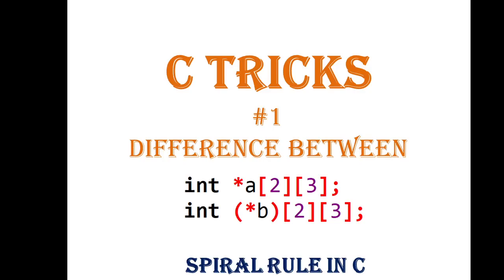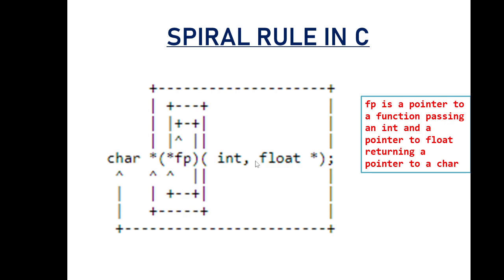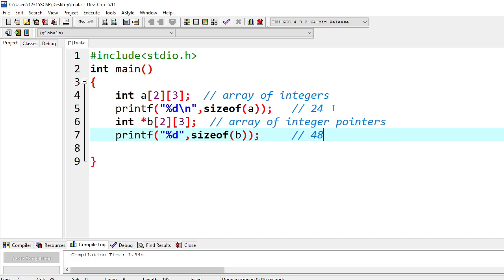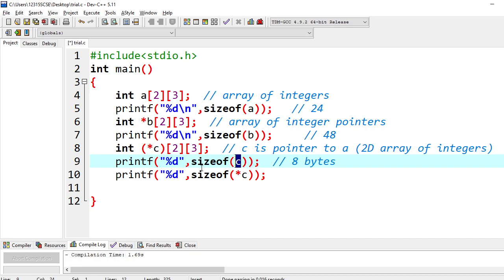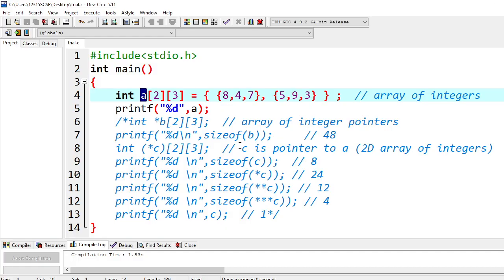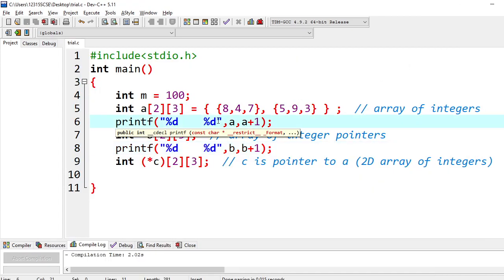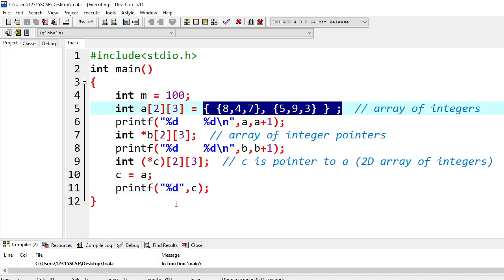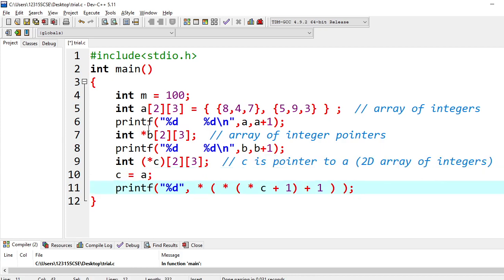C Tricks #1 - Pointer Declaration Types in C Programming Language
C Tricks #1 - Pointer Declaration Types - Spiral/Clock wise rule in C